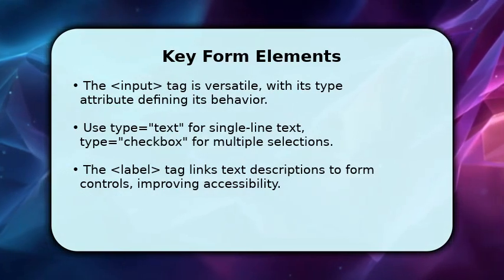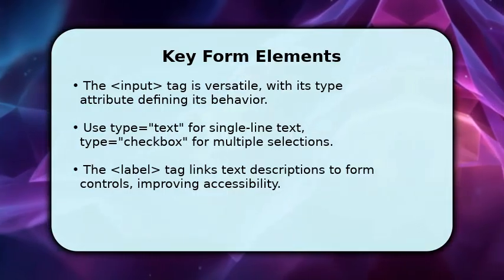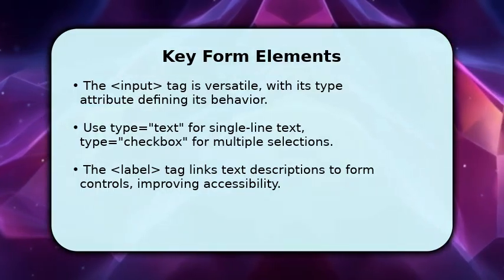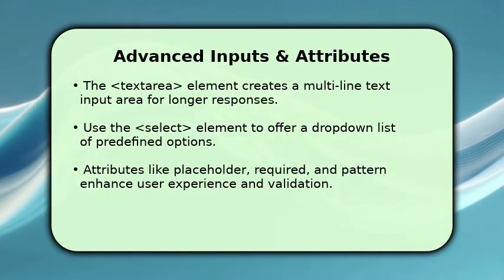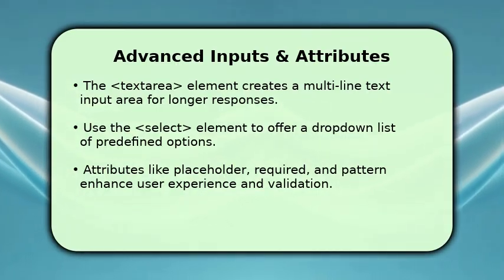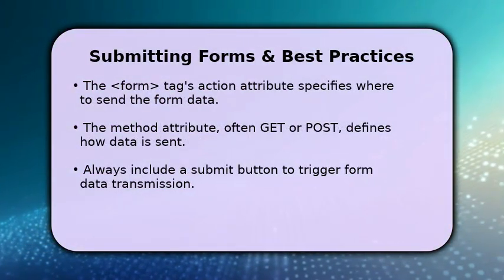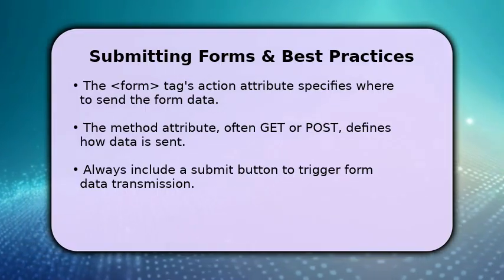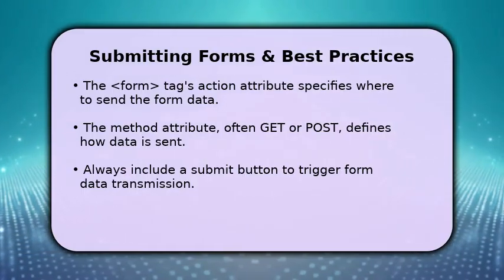How to Make a Form with HTML 2025 (Only Way)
▸ :^) Learn how to create a form in HTML 2025, the only way to do it. In this video, we will cover the basics of form creation and provide you with a step-by-step guide on how to make a form that works perfectly. From input fields to submit buttons, we will cover everything you need to know.

HTML 2025, form creation, how to make a form, HTML tutorial, web development, form design, HTML coding, create a form online, form builder